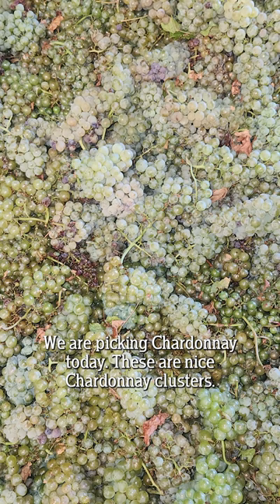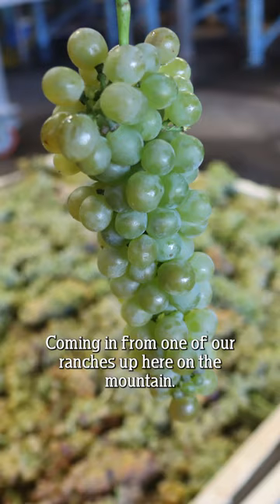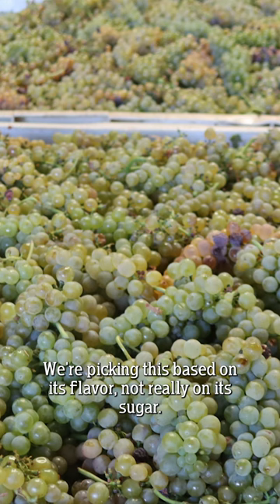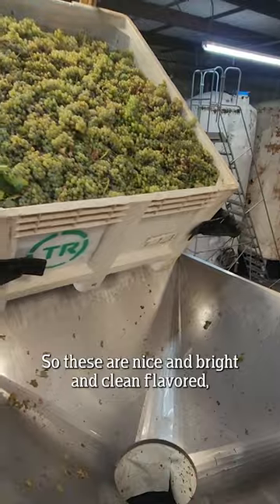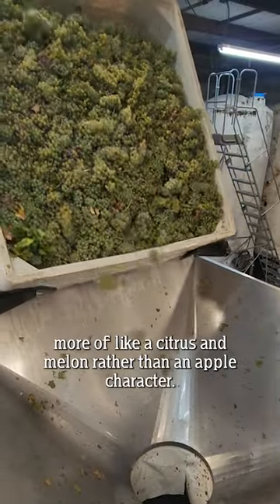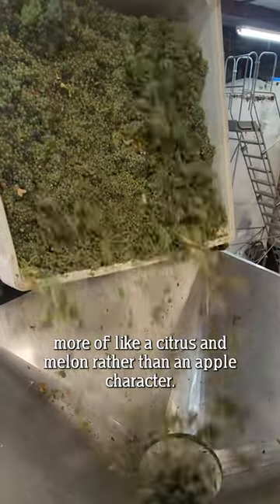Earlier this week our Chardonnay grapes came in! 🥂 Time to process.